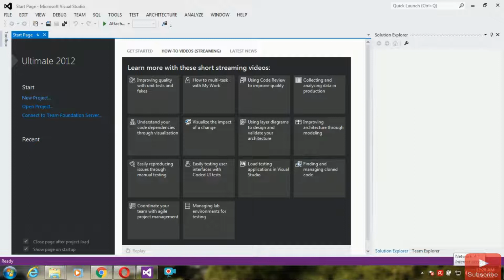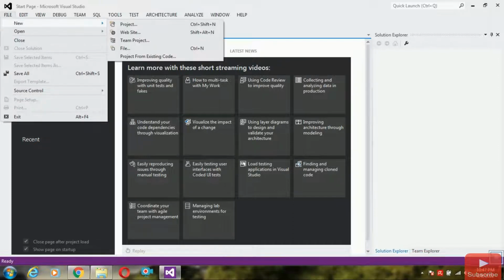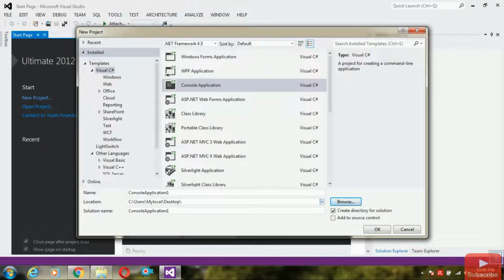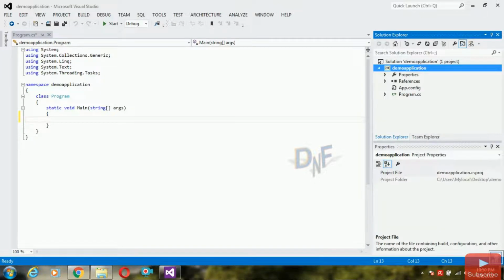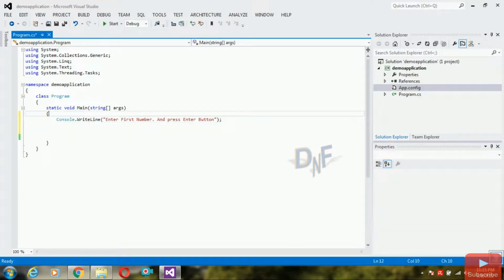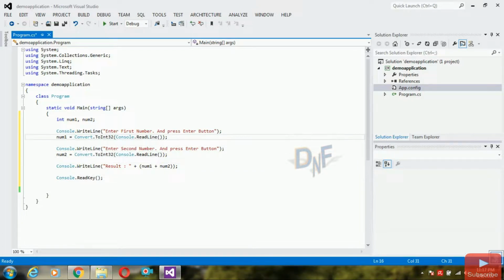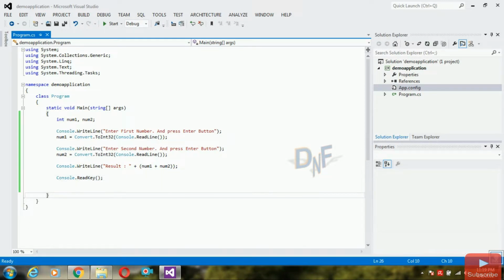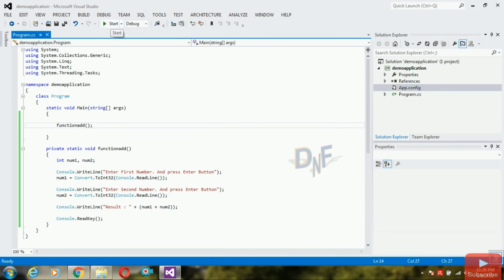How to Create Console Application | Console Application in Visual Studio | c#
Here we will learn how to create Console Application in Visual Studio.